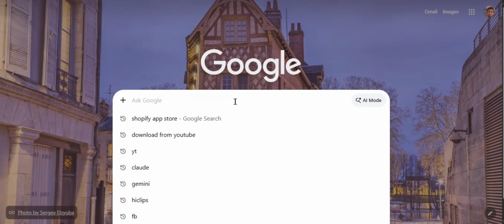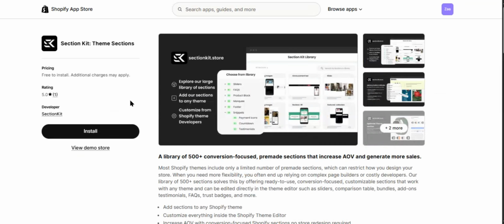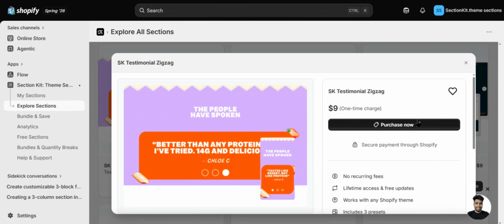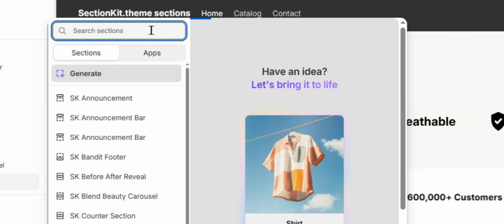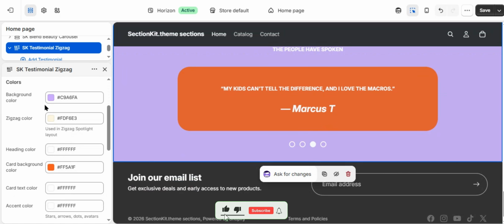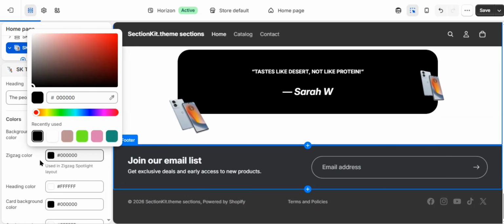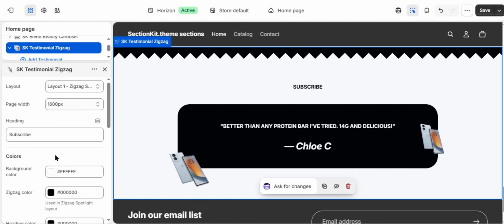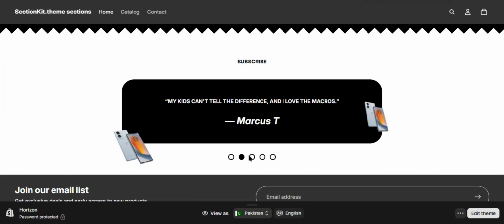How to Add an Animated Review Banner to Your Shopify Store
In this tutorial, you'll learn how to add and customize an Animated Review Banner section to your Shopify store using Section Kit, no coding required.

What's covered in this video:

How to add the Animated Review Banner section to your theme
How to fully customize it (background color, card color, floating product images, zigzag bar color, and heading)

This section is perfect for showcasing a customer testimonial with playful floating icons that grab attention without feeling too busy on your homepage.